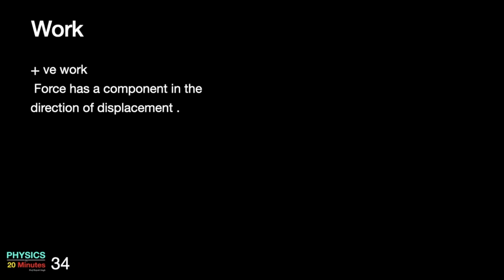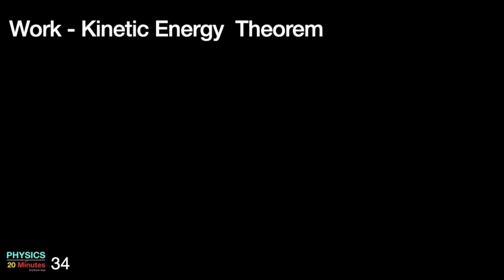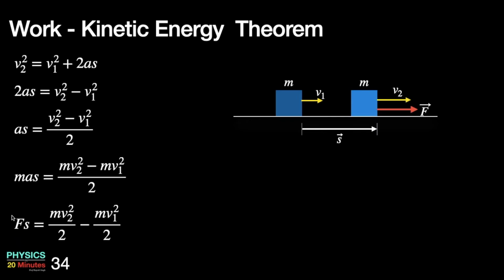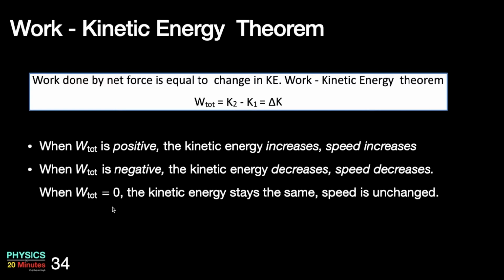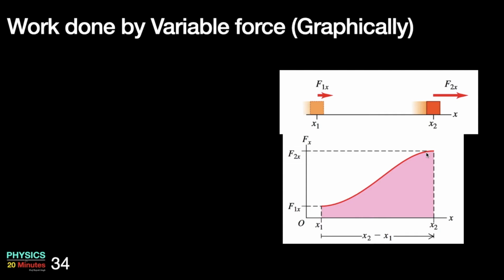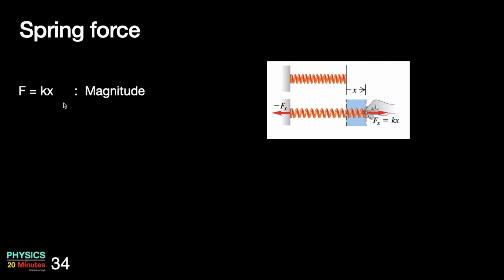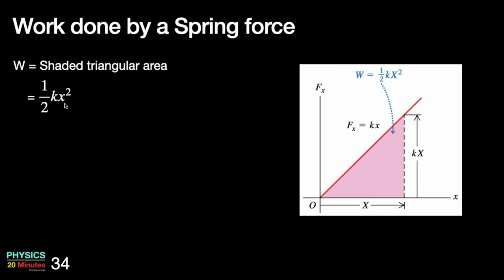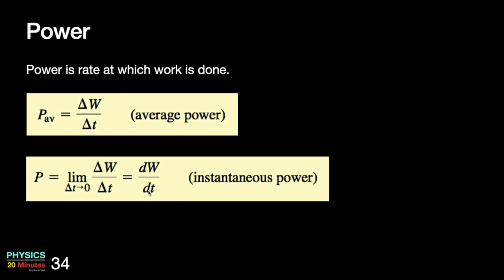34 Work , KE , Power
In this video we will define work, kinetic energy and power. we will establish work kinetic energy theorem (W-KE theorem). We will explore spring force and work done by elastic forces.